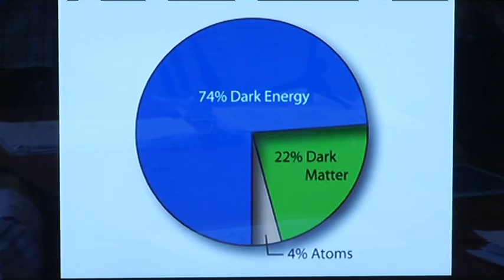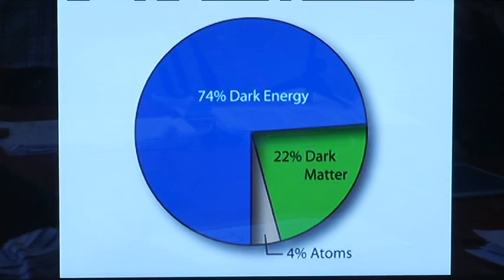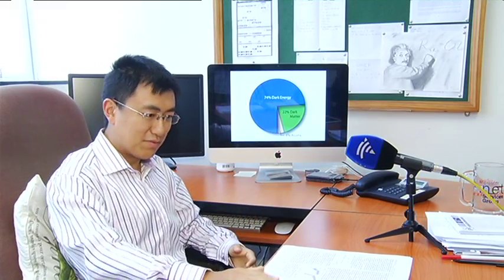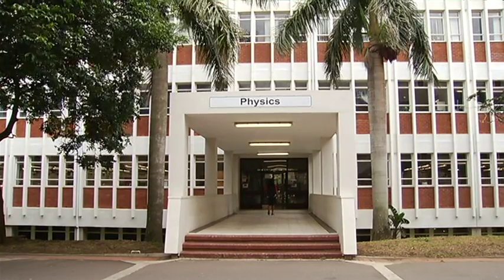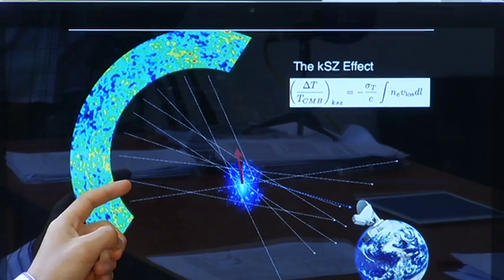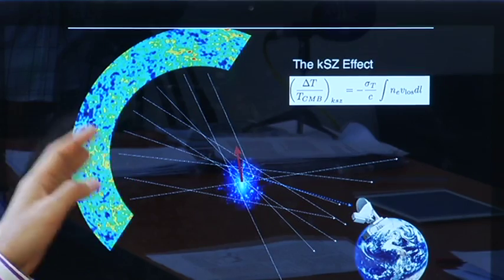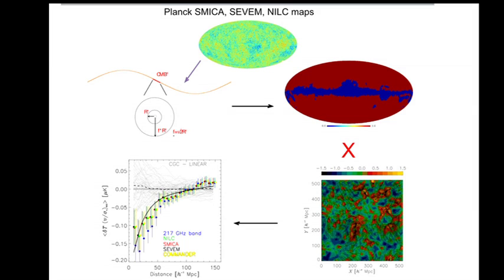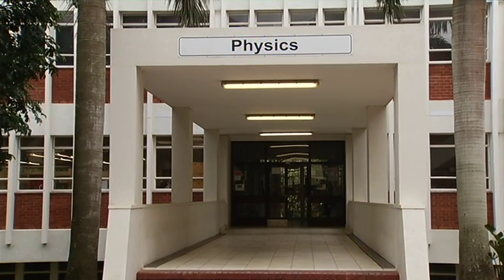SABC News Interview With: Dr Yin-Zhe Ma from UKZN’s School of Chemistry & Physics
Dr Yin-Zhe Ma, from UKZN’s School of Chemistry & Physics, spoke to SABC News regarding his research in the “missing baryons” problem. Only 5% of the Universe is made up of the ordinary matter (baryons) and the rest is a combination of ‘dark matter’ and ‘dark energy’. Locating these baryons is a challenging - and is the focus of his research.